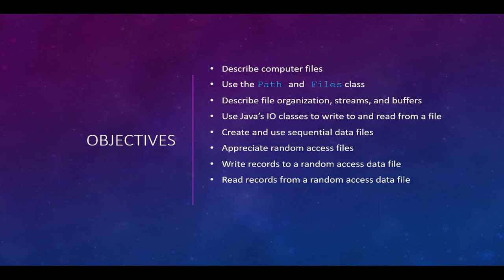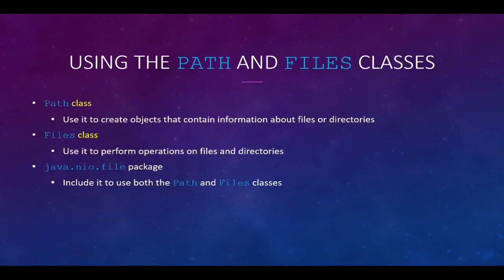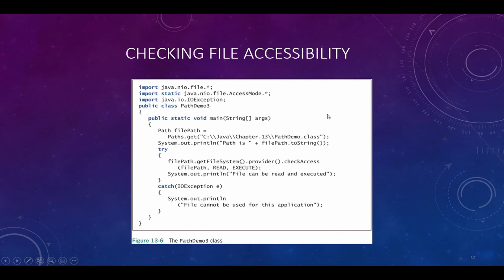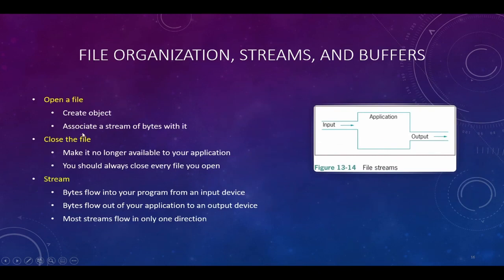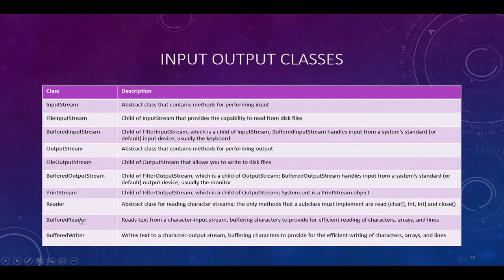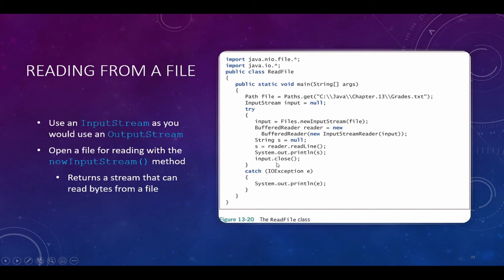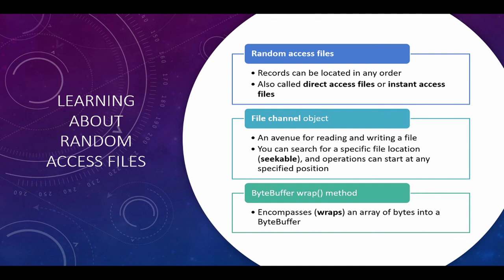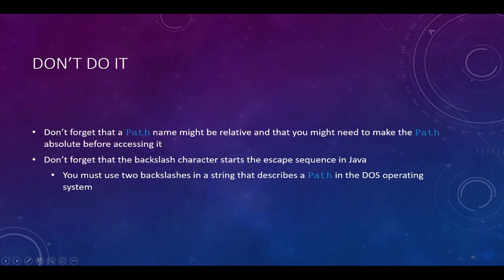Java Programming ~ Chapter 13